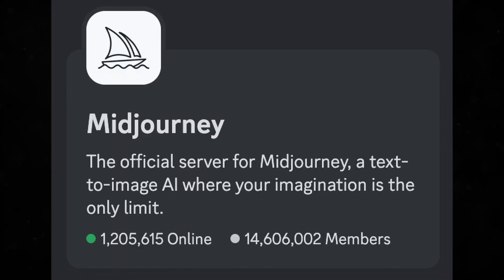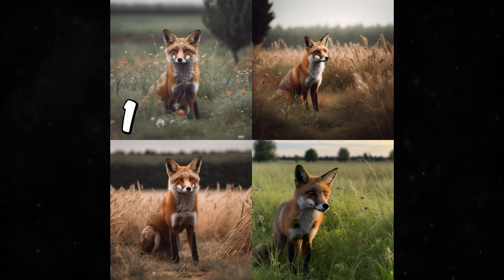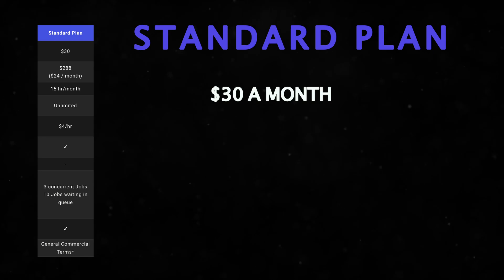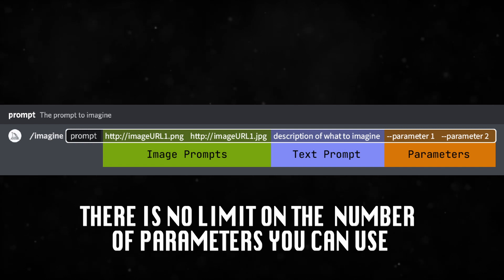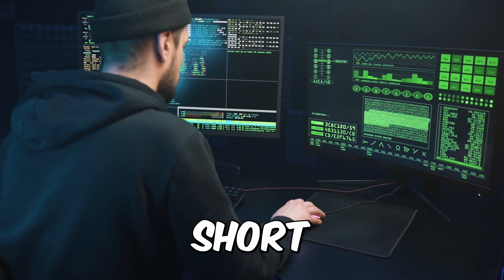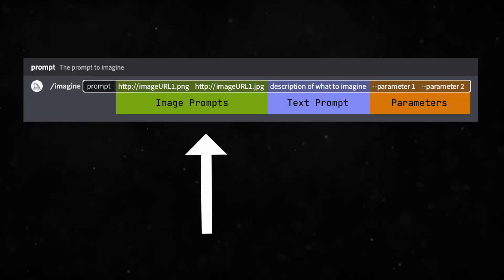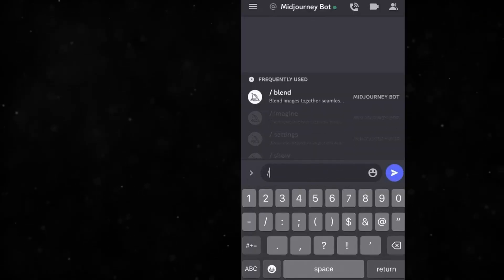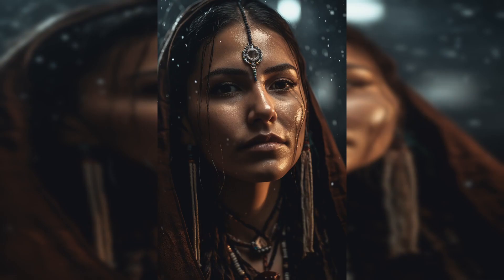How to create INSANE AI art with Midjourney (Beginners Guide)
How to use midjourney, I guide you through midjourney and show the capabilities of ai image creation and how you can make AI art without overcomplicating things. Midjourney is limitless and you can create just about anything you can think of.

Parameters Quick Guide:
--ar
 Aspect Ratio, Changes the aspect ratio of a generation.
--no
it removes certain elements from being produced in the image
-stop
allows you to finish a Job partway through the process
--q.25 to q5
the higher the number, the higher the quality of the image. the higher the quality the longer the image will take to produce
--chaos 0-100
Changes how varied the results will be. Higher values produce more unusual and unexpected generations.
--tile
generates images that can be used as repeating tiles to create seamless patterns for fabrics, wallpapers and textures.

Timestamps:
0:00 - Intro
0:22 - What is Midjourney
1:06 - The UI
2:30 - Subscription Plans
3:58 - Prompt Layout
4:24 - Parameters
5:38 - How the Midjourney Ai Works
6:53 - Step by Step Example
7:35 - Image Prompt
8:32 - Bonus Tip
9:51 - Thanks for Watching!